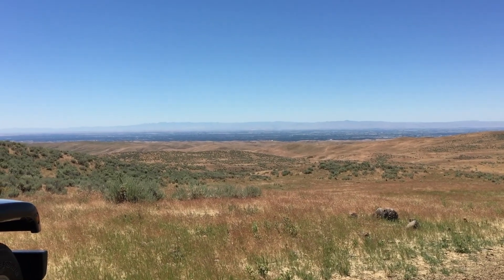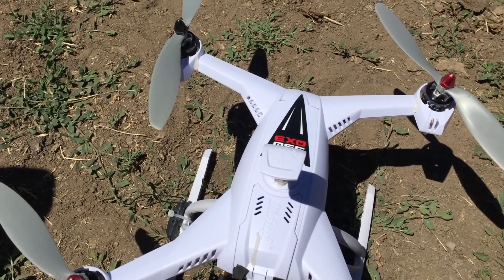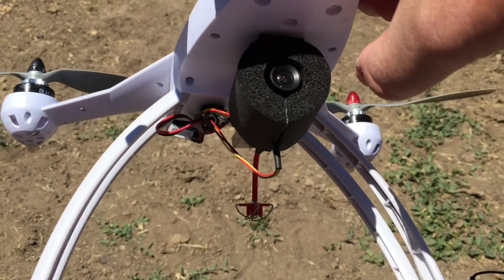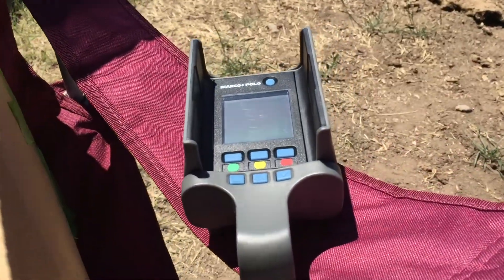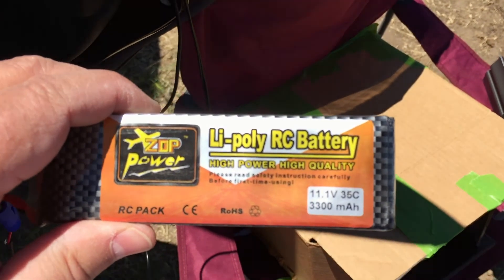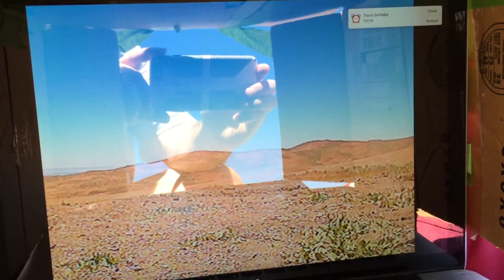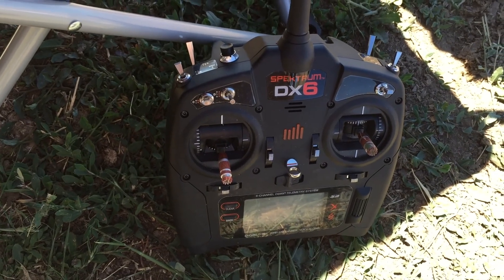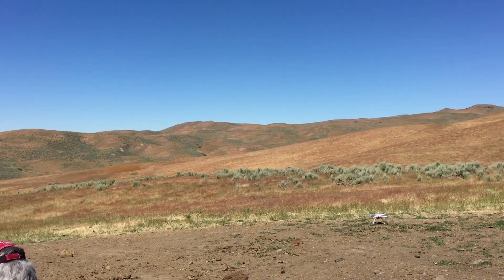Blade 1000m (3280') FPV, Eachine TS840 and RC840, Easycap, Marco Polo, Macbook Pro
Decided to try 1000 meters (3,280 feet) with my Blade 350 QX3.  I'm using the Eachine TS 840 transmitter, RC 840 receiver, Easycap viewer and software, and viewing on my Macbook Pro.  Works pretty well actually!  In case it didn't go well - I zip-tied a Marco Polo transmitter to the leg.  I was really surprised at how well the Marco Polo worked.  I had about 90% signal strength at 1000 meters.  Safe flying!  Never take yourself too seriously!